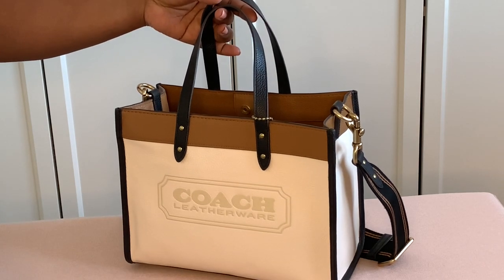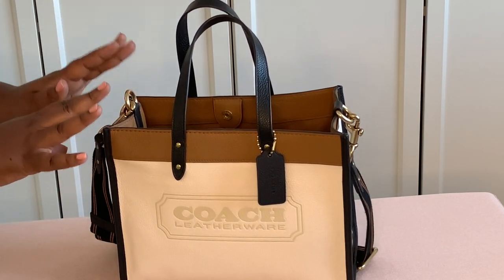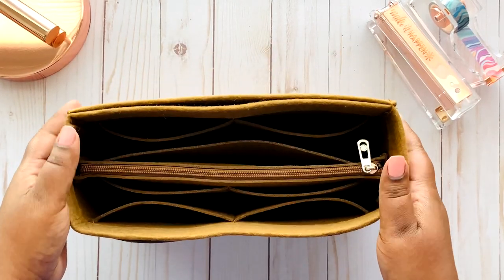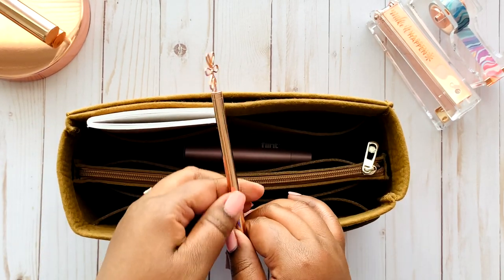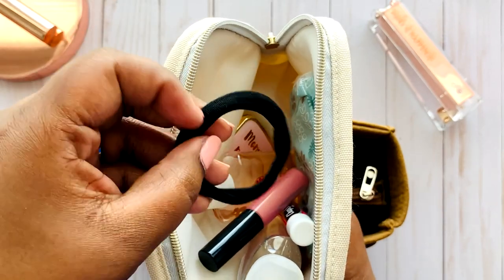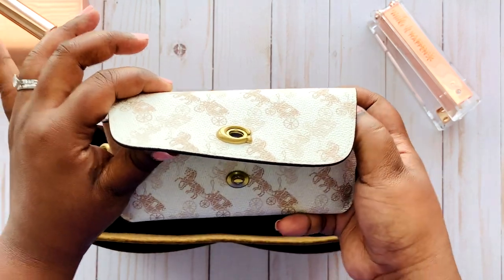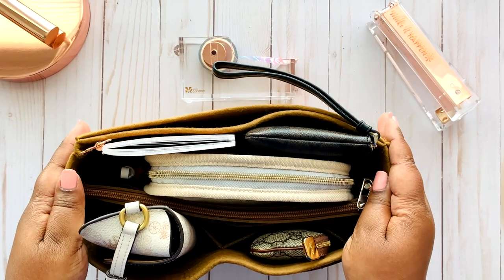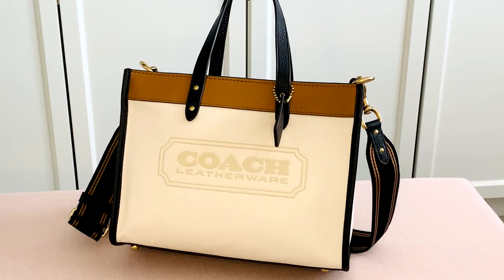What's in my Coach Bag 2021 | + Everyday Essentials and Organization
Hello Everyone,

In this video, I am very excited to show you what is in my COACH BAG 2021!!!    Also, my everyday essentials and how to organize the bag.  I have loved this bag since the moment I laid eyes on it and it has been my go to bag for everyday use.  This bag is becoming a COACH CLASSIC and very hard to find but hopefully you enjoy the video and like the bag as much as I do!!!

Bag Details
Coach Field Tote 30

EVERYDAY ESSENTIALS:

Bag Organizer

Lint Roller